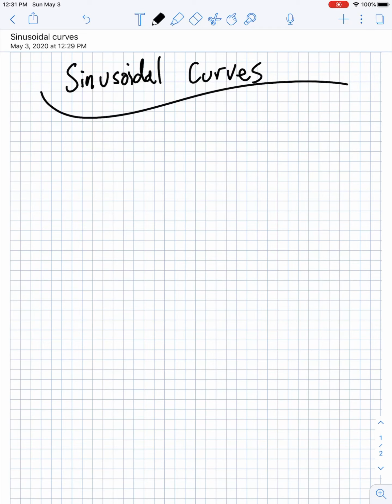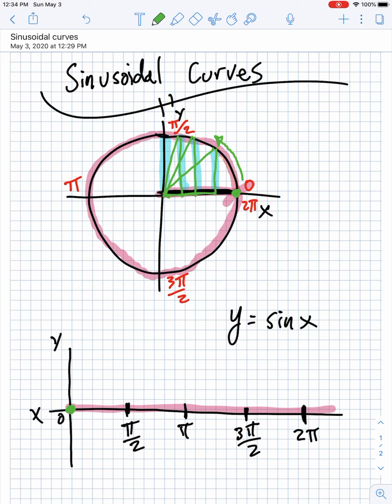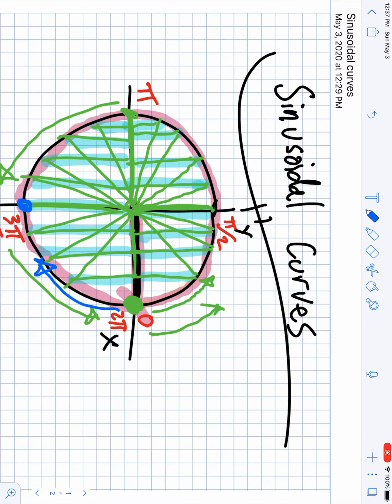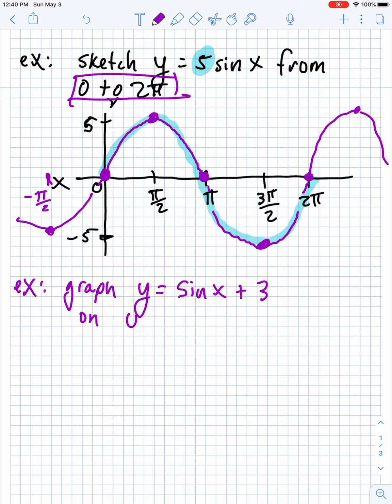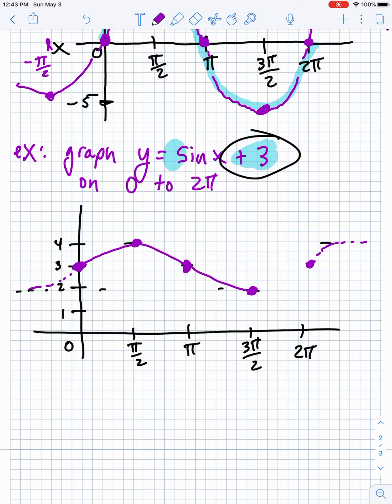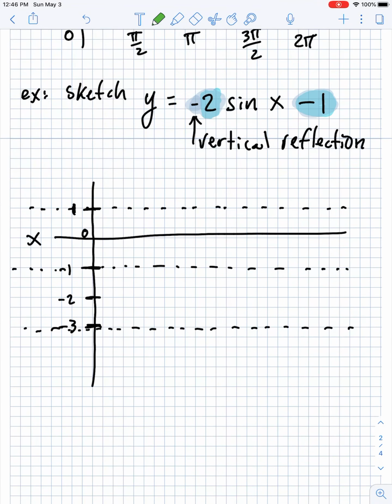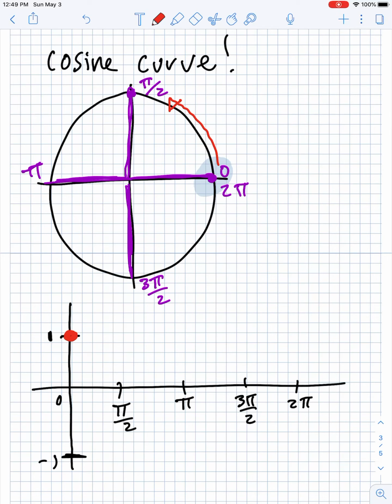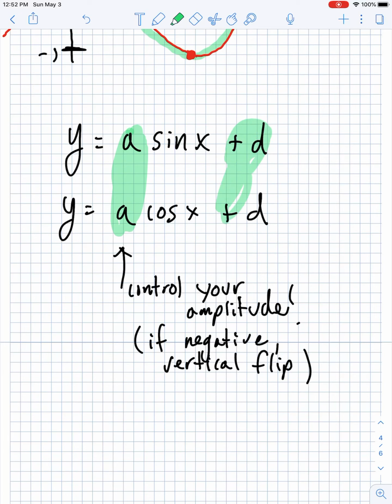Sinusoidal curves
Riding the waves.